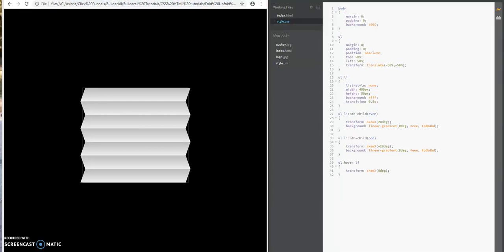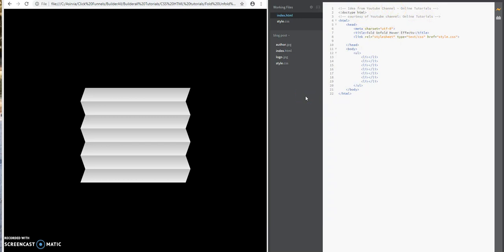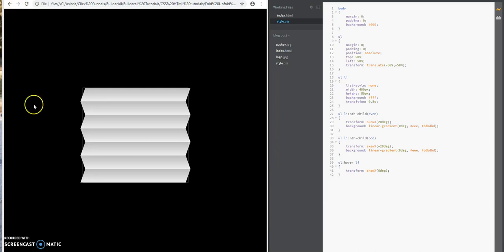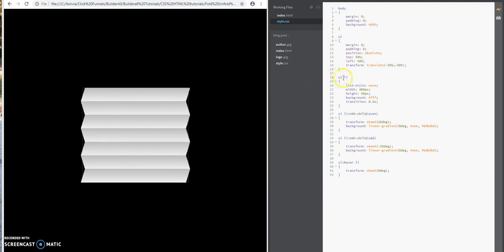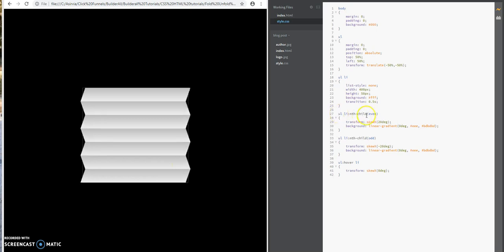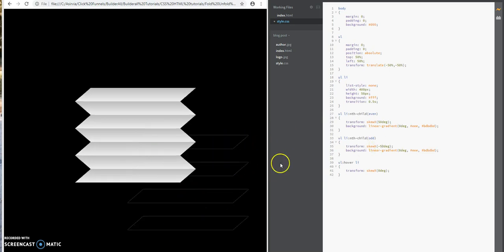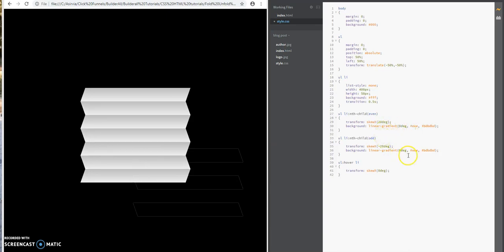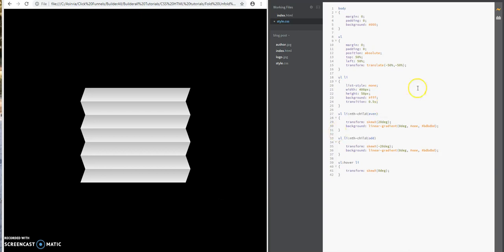CSS Hover Effects | How To Create A Fold Unfold Effect | Webdesign Tutorial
📍The idea for this video came from the YouTube channel:

👉👉 Online Tutorials

✔Originally Published/Recorded On 02/07/19

✔Tools I Use for My Online Business